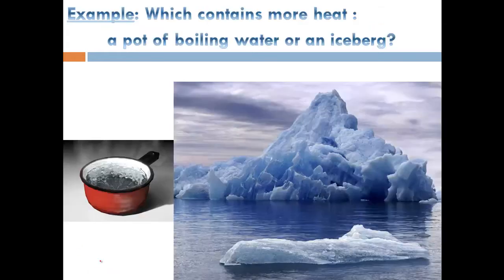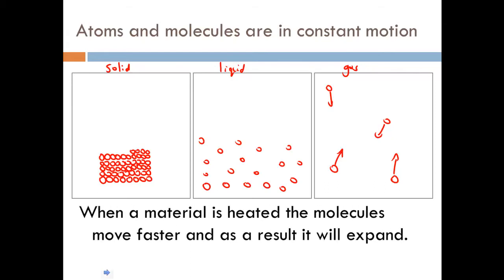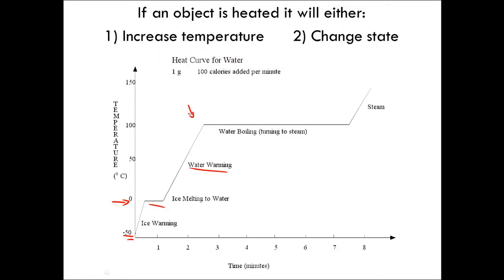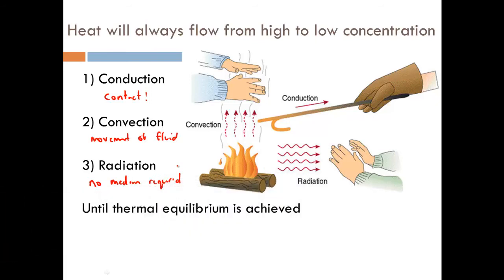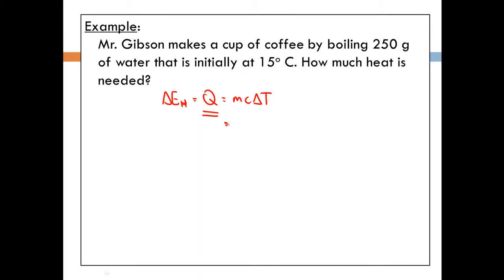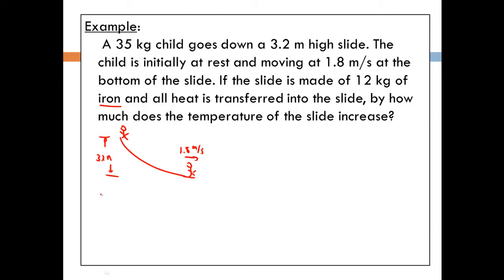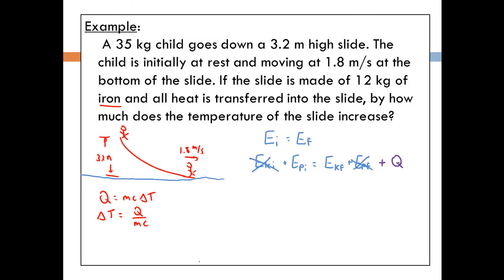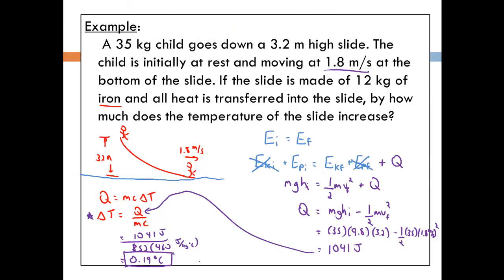Physics Flip Class - Thermal Energy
It's time to get a little heated up (you laughed at that one. didn't you?!?!).